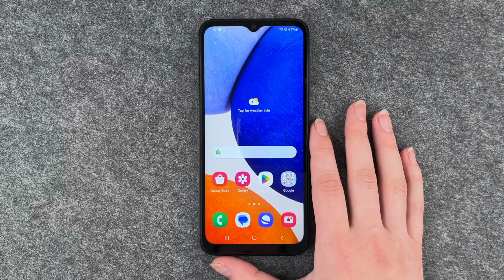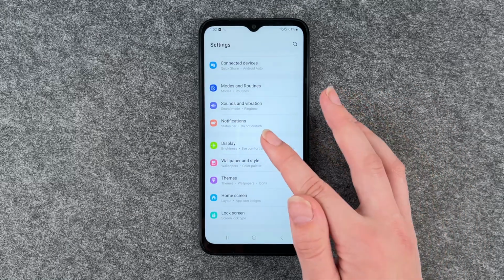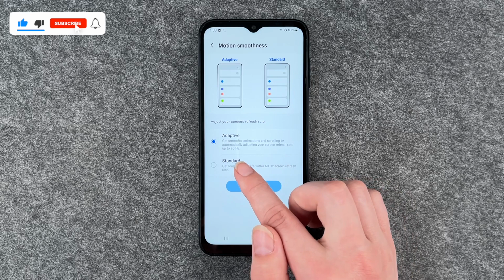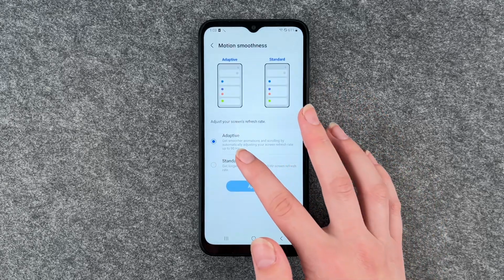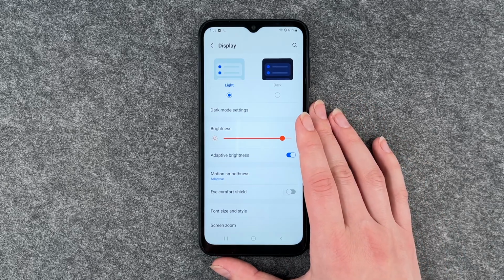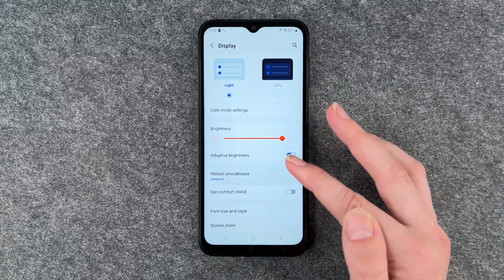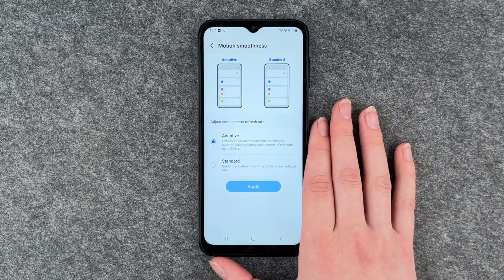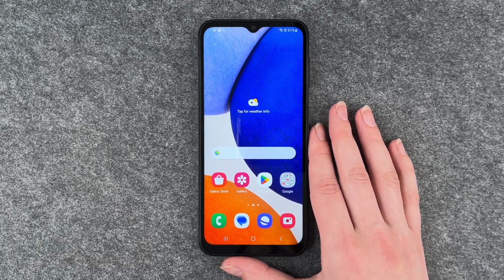Samsung Galaxy A14 5G - Display Refresh Rate • 📱• 📈 • ㎐ • Tutorial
Have you ever thought about changing the refresh rate of your Samsung Galaxy A14 5G to save battery power? One of the technical highlights of the A14 is the fact that it allows a refresh rate of 90 Hz. In other words, 90 frames per second are written and that entails a very smooth scrolling. But as always with technical upgrades: the battery has to give a bit more here, of course. Fortunately, you can set it how you want and can choose between 60 Hz and 90 Hz.
You can find out everything about this topic and how you can adjust this setting on your galaxy A14 5G in our short video. Have fun with it.